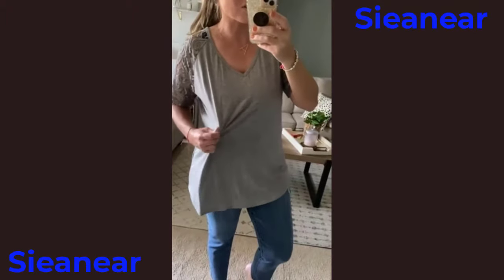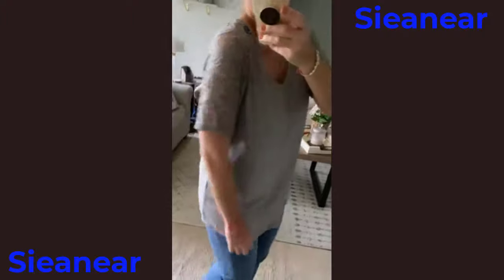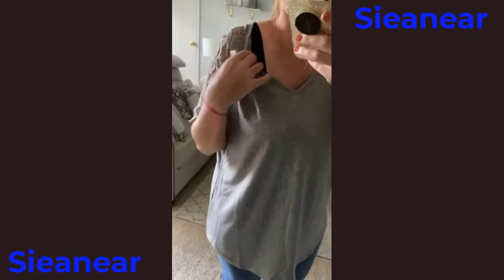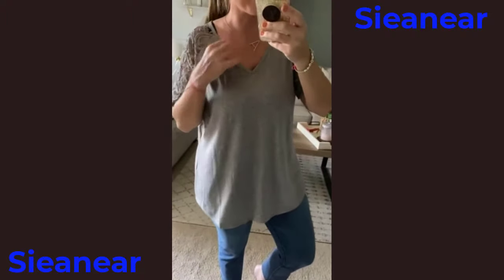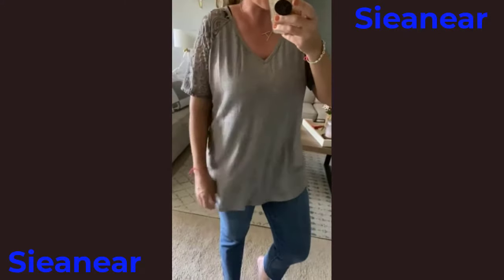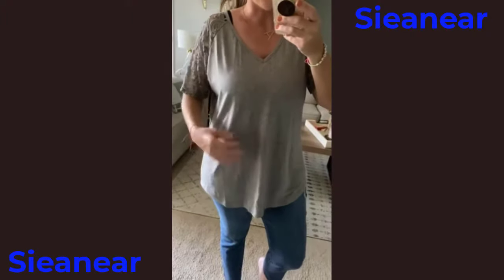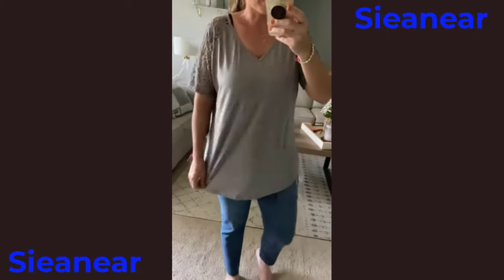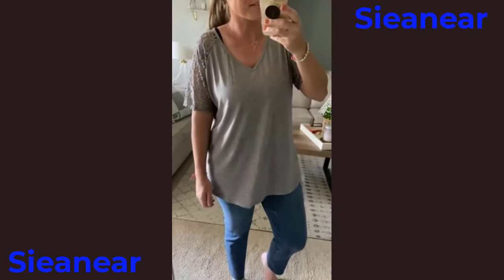Top 10 Best- The Best Long-Sleeve T-Shirts for Women 2021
► Links to the best T-shirt & Long Sleeves Shirt Tee we listed in this video:

►AMCLOS Womens Floral Tie-Dye Tops V Neck T-Shirts Long Sleeve
►Sieanear Women's Lace Short Sleeve V-Neck T-Shirt Loose Casual Summer Tee Tops
►AWULIFFAN Women's Fall Long Sleeve V-Neck T-Shirt Sleepwear Tunic Tops Blouse Shirts
►Esenchel Women's Long Sleeves Tunic Top for Leggings Flared Shirt
►Isaac Liev Women's Tunic T Shirts Made in USA
►Loc k and Love Women's Solid Short
►Lock and Love Women's Drape Front Open Cardigan Long Sleeve
►NILOUFO Womens Summer T Shirts Short Sleeve
►POPYOUNG Tops Loose Fit Pleated Fall T-Shirt Blouses
►VIISHOW Women's Long Sleeve Scoop Neck Button Side Tunic Tops Blouse

AMCLOS Womens Tops V Neck T-Shirts Plus size Button up Casual Flowy Loose Soft Tunic Long Sleeve/Sleeveless Solid 10 colors can be Choose

AMCLOS Womens Floral Tie-Dye Tops V Neck T-Shirts Button up Tunic Casual Flowy Swing Ruffle Blouses Loose Soft Long Sleeve/Sleeveless

Long Sleeve Shirts Size Chart(inch):

S: Bust:35.5; Sleeve Length:22; Length:28;

M: Bust:37.5; Sleeve Length:22.4; Length:28.5;

L: Bust:39.8; Sleeve Length:22.8; Length:29;

XL: Bust:42.2; Sleeve Length:23.0; Length:29.5;

2XL: Bust:44.5; Sleeve Length:23.3; Length: 30;

Tie-dye Green-Long sleeve
Material: 95% viscose+ 5% spandex.

Tie-Dye Color use Unique Tie-Dye technology not printed

Super Soft,stretchy and light weight fabric

Because the craft is tie-dyed, the color of each garment will be different, and you can have a unique top.

Placement Print Floral
Floral Tops Material: 35% Polyester 5% Spandex.

Placement Print Floral Pattern with Tie-Dye Color

AMCLOS Long sleeve/Sleeveless floral tunic tops with buttons

AMCLOS tunic tops are long enough to hides your belly well

Three buttons on the front and Pleated on the back to make you look slim

Infinite Review is a participant in the Amazon Services LLC Associates Program, an affiliate advertising program designed to provide a means for sites to earn advertising fees by advertising and linking to Amazon.com. As an Amazon Associate I earn from qualifying purchases.